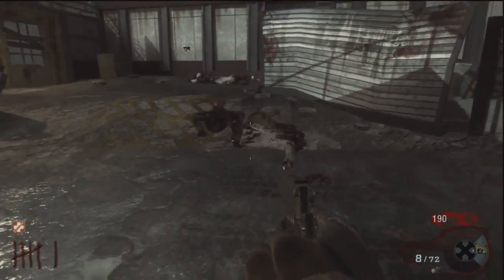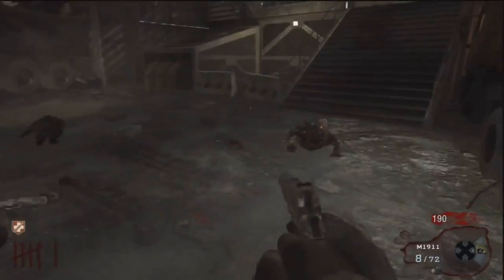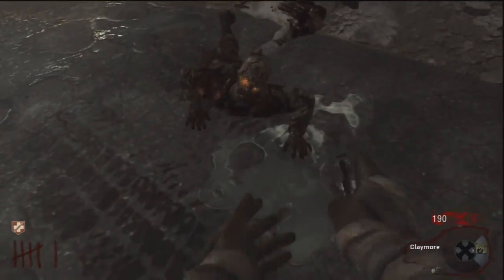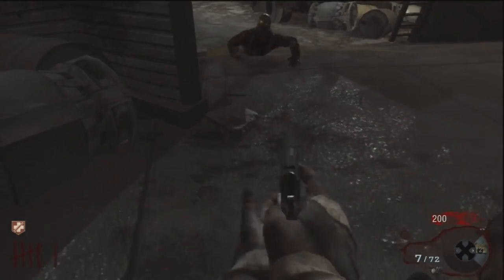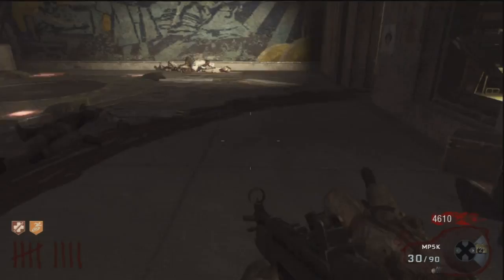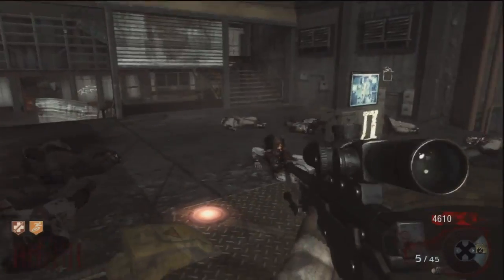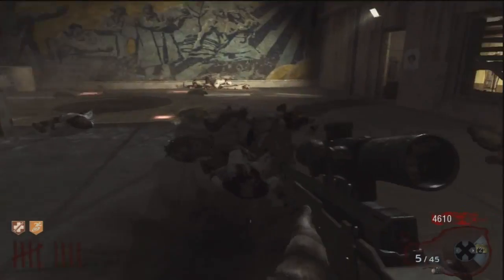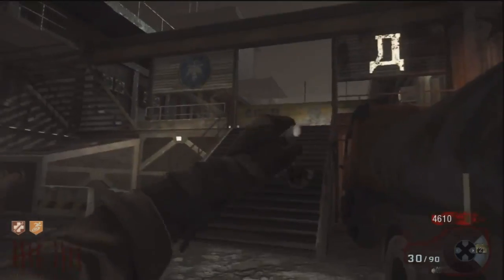All Knife Lunge Methods: Black Ops Zombie Glitches [Voice Tutorials]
Join the RSP army on Facebook - Almost 10,000 strong!